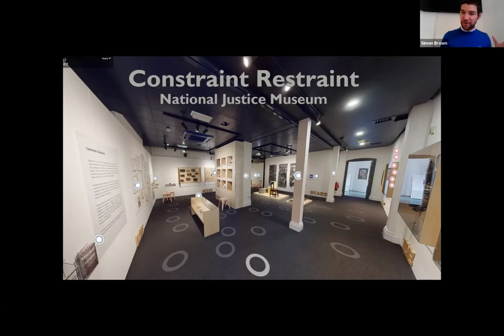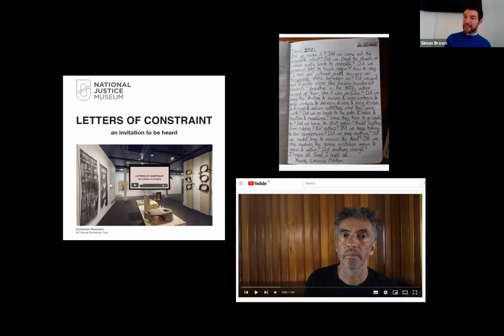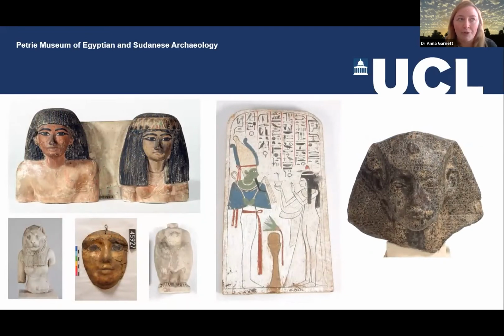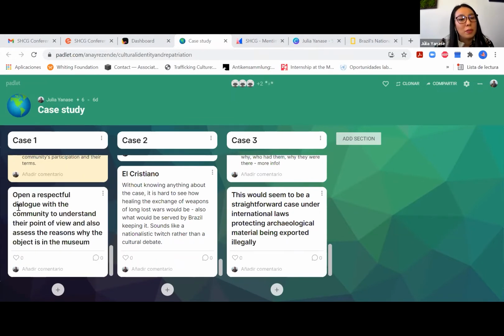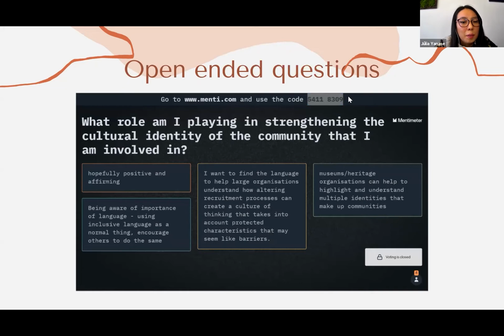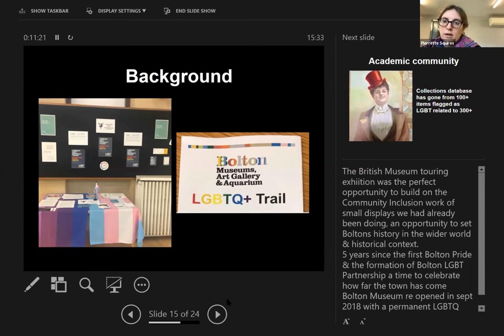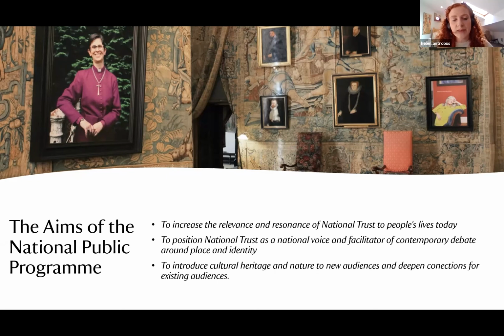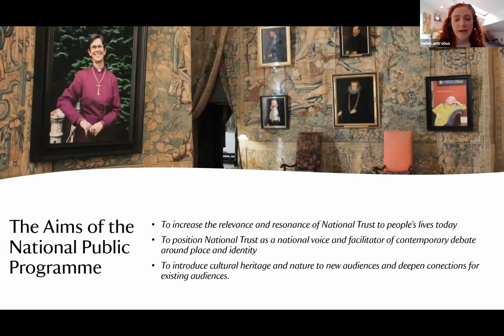SHCG Conference 2021 Day 1 Afternoon Session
Social History Curators Group Conference 2021 Day 1 Afternoon Session

Challenging Social History: Navigating difficulties and caring for contested collections

0:00 Virtual Tour of National Justice Museum, Simon Brown
0:17:30 Addressing the colonial and imperial histories at Petrie Museum, Dr Anna Garnett
0:42:08 Cultural Identity and Repatriation, Ana Julia Yanase de Rezende
1:01:13 Q&A
1:10:34 Reactions to the 'Love, Desire, Identity: exploring LGBTQ histories' exhibition, Stuart Frost and Pierrette Squires
1:31:29 Reflecting on the Challenging Histories programme, marking three major anniversaries on LGBTQ+ histories, women, and protest and radical action, Helen Antrobus
1:55:16 Q&A
2:03:15 Wrap up and close Day 1

Please be aware that subtitles or closed captions are automatically generated.

The Social History Curators Group was formed to improve the status and provision of social history in museums and the standards of collections, research, display and interpretation.

We're not just for curators but for anyone working with social history collections.

We host an annual conference and provide training, events and resources for members. We are a friendly group open to all - why not come and join us!